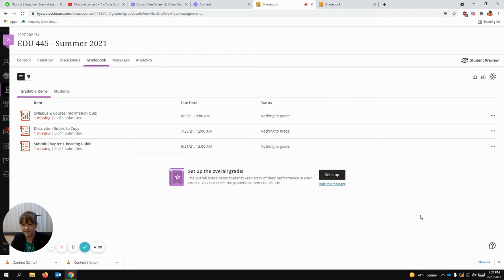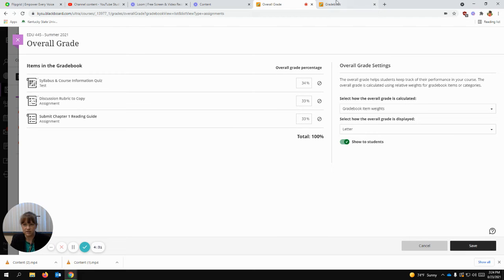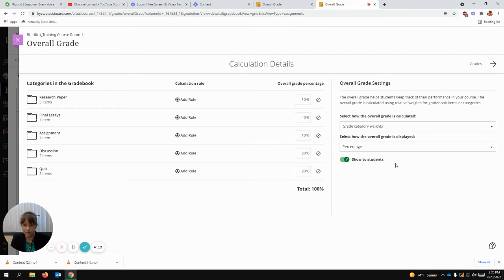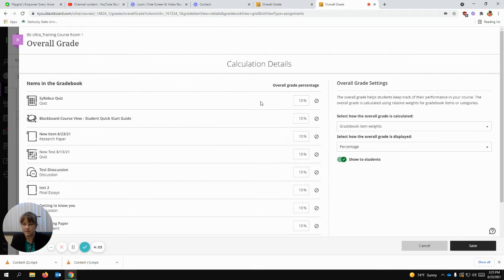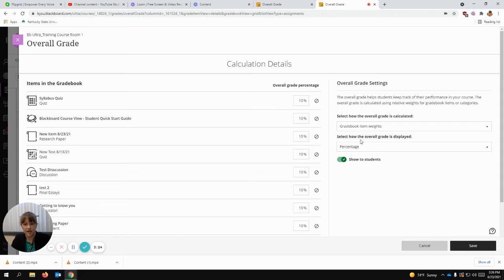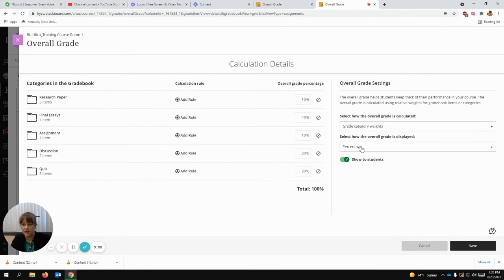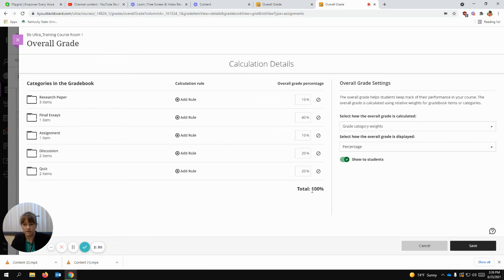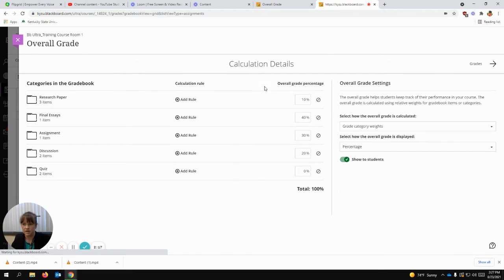Overall Grade Column